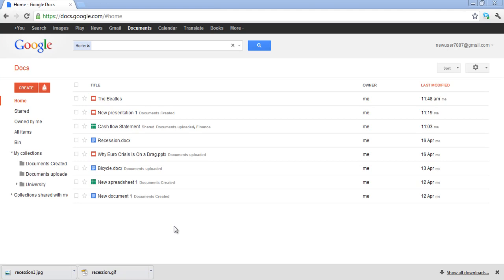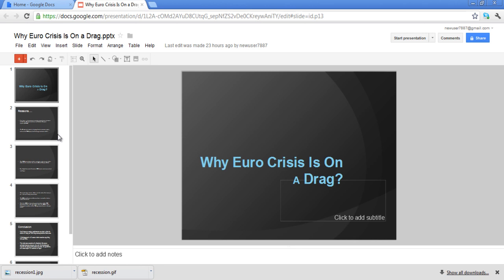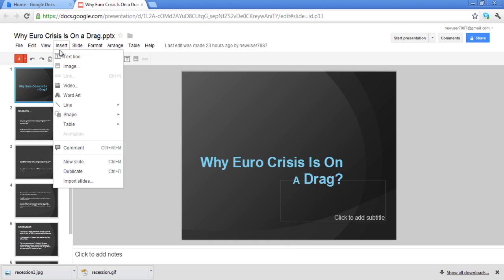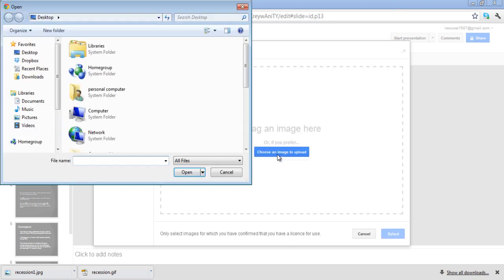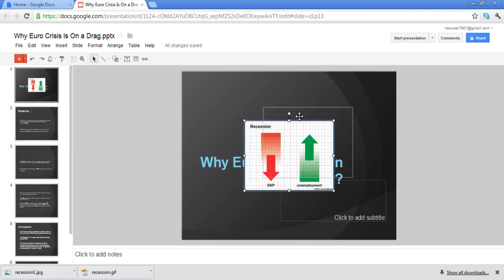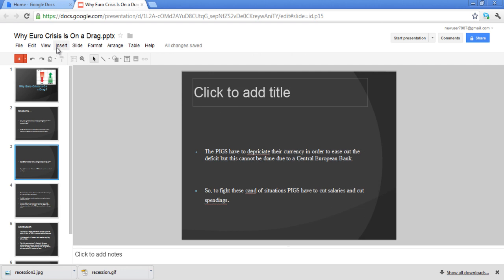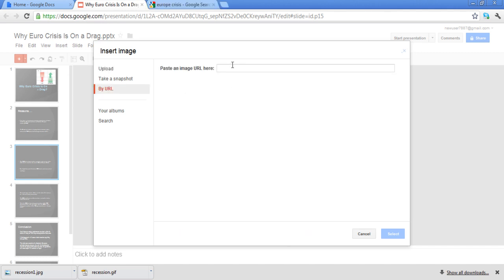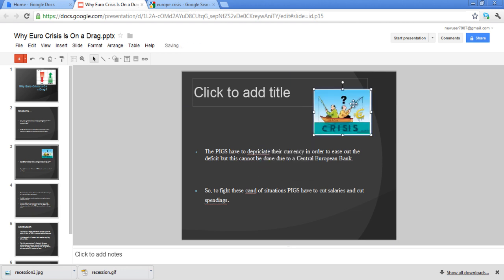How to add images to documents in Google docs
In this Google Docs tutorial, we will teach you how to add images to documents in Google docs.

Google Docs allows you to add images to your presentations. When giving presentations, sometimes it is necessary to add images to support your data. You can put as many images in Google Docs as you like and you can adjust their size as well.

Step # 1 -- Click on the Insert tab

First of all, open the document in which you want to add images. When the presentation has opened, click on the "insert" tab from the menu bar and a drop down menu will appear. Click on the "image" option available on the drop down menu.

Step # 2 -- Browse the image

Once you have selected the image option, a small box will open up by the name of "Insert image". In this box, you can select whether you want to upload the image, take a snapshot or paste the URL in.

By default the "upload" tab will be selected and you can upload an image by clicking on the "choose an image to upload" button. A new window will open up where you can select the image and click on the "open" button to upload the image.

Step # 3 -- Adjust the size of the image

Your image will be pasted to the slide you are working in. In this slide, you can adjust the size of the image and drag it to a position it as per your preferences.

Step # 4 -- Copy the image URL

You can insert an image to your presentation slide by copying the URL of a picture as well. When you are searching for the picture online, right click on the image and click on the "Copy Image URL" option from the drop down menu.

Step # 5 -- Paste the image URL

Next, go to the "insert image" menu and click on the "By URL" tab. In this tab, paste the URL you have copied and the image will be shown to you. Click on the "select" button to upload the file.